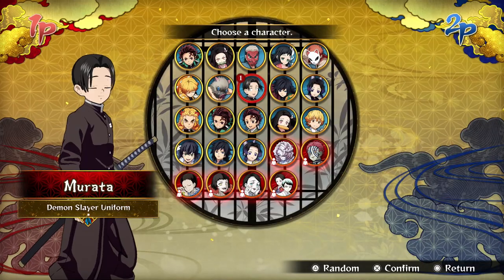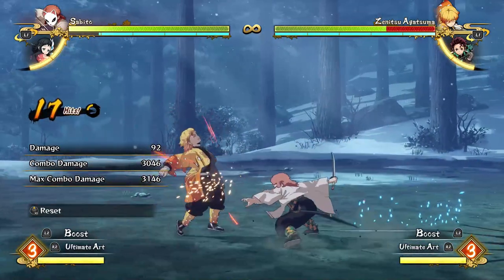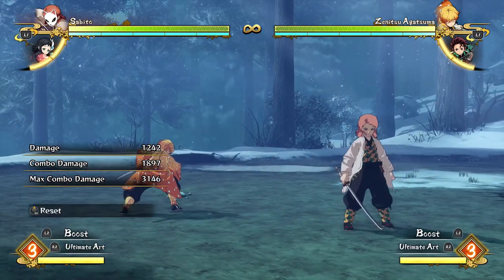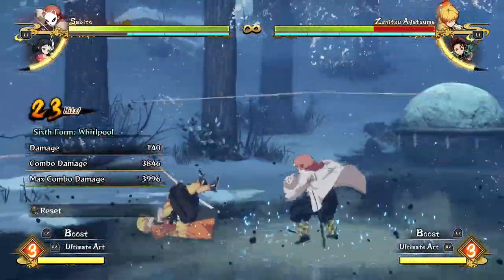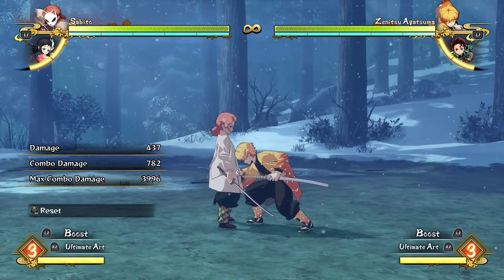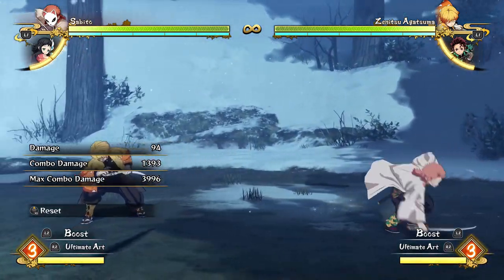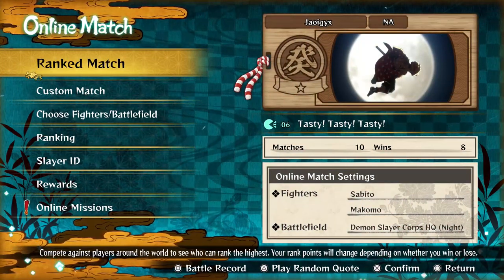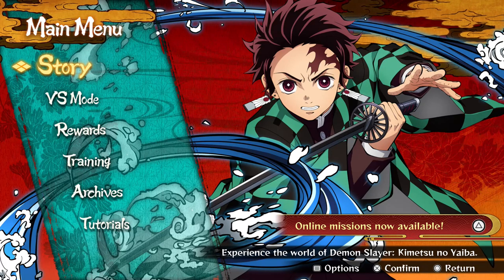Sabito - The Basics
How to play Sabito in Demon Slayer: The Hinokami Chronicles!
Sabito's Basic combos